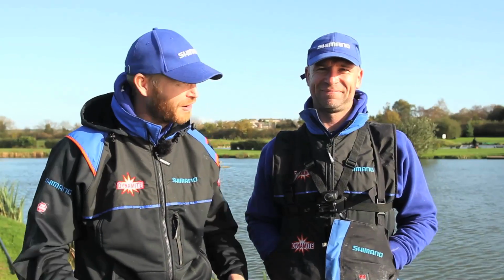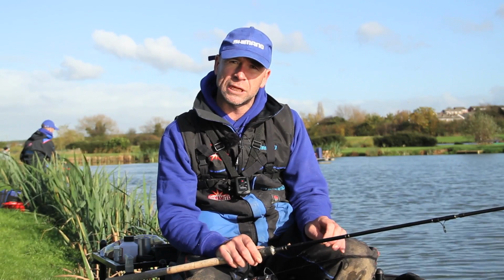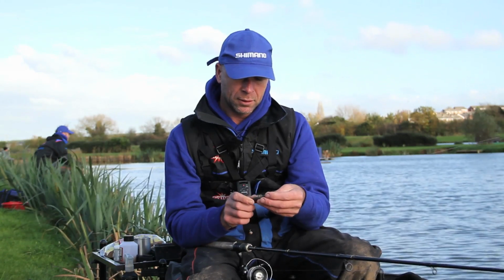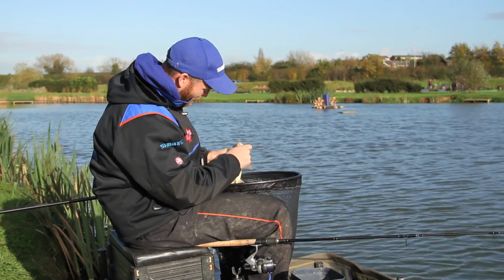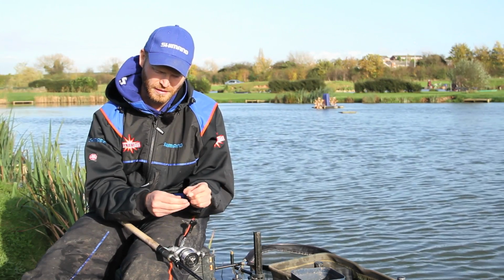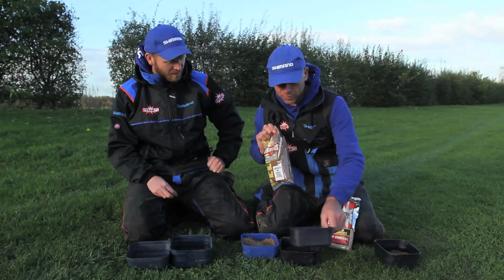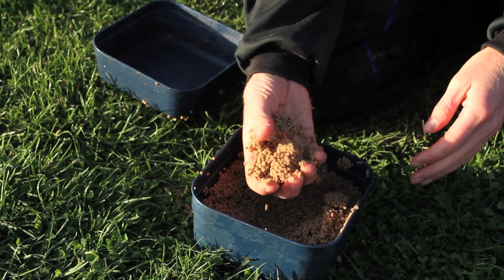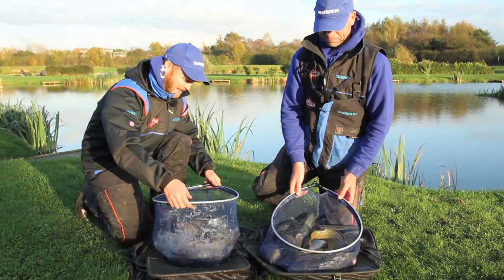The Method vs Pellet Feeder - With Rob Wootton and Nick Speed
In this video Rob and Nick put two of their personal favourite tactics up against each other - the Pellet Feeder and the Method.

Both anglers have discussed each of the tactics benefits in the past and now they're setting out to learn from each other fishing them side by side. Check it out to see how they get on.